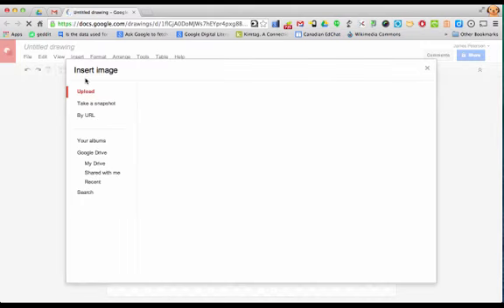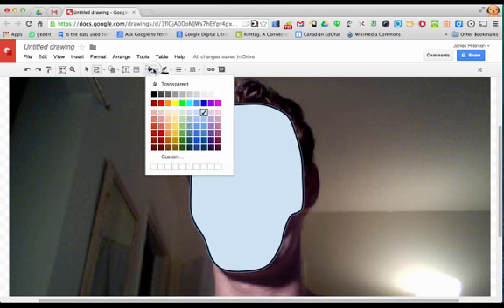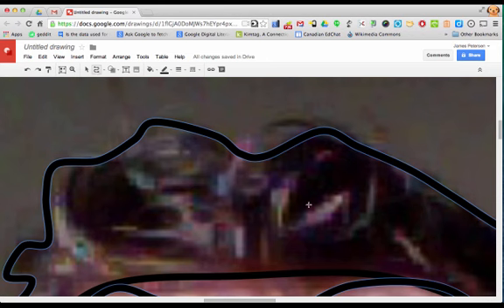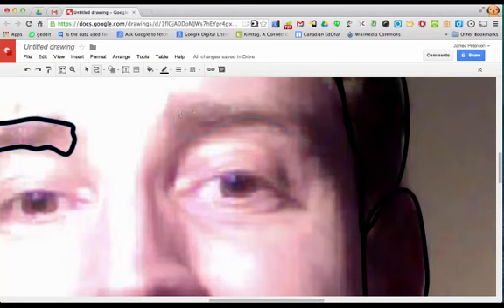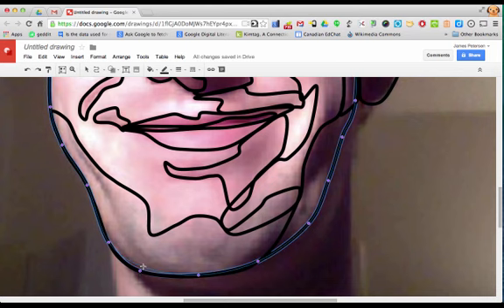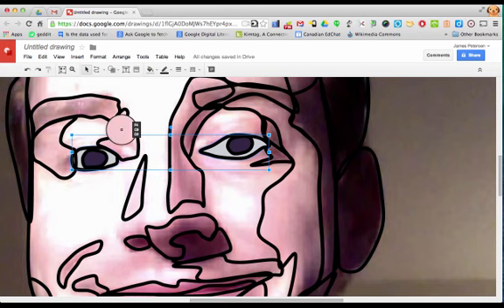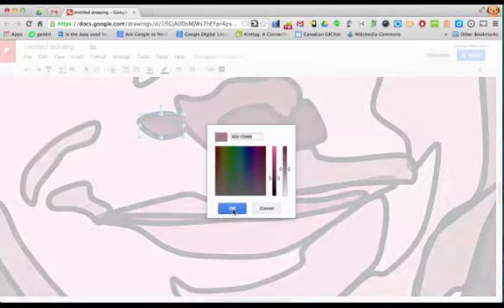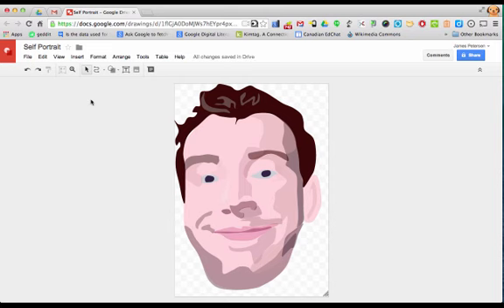Doodle Yourself with Google Drawing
Use Google Drawings to create a cartoonified self-portrait. You can end up with a fairly realistic version without too much effort. The example in the video took me a little over half an hour to create from beginning to end.